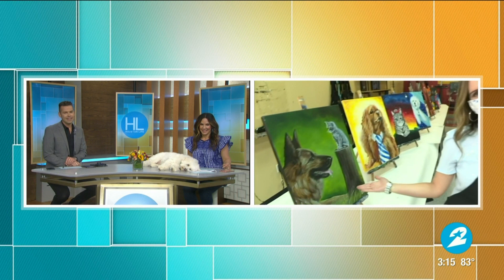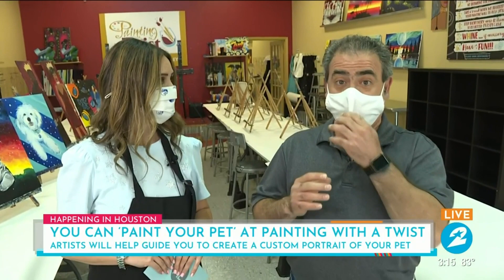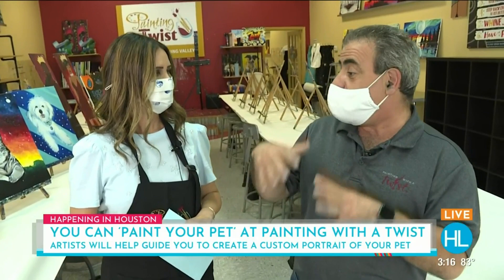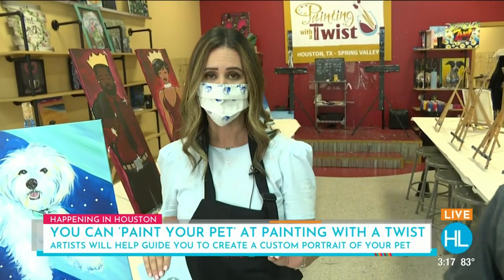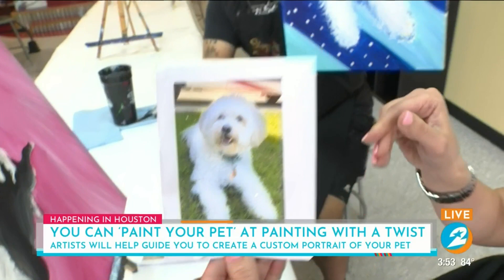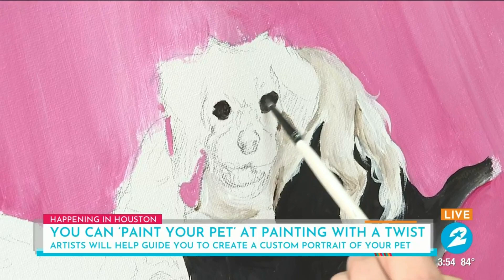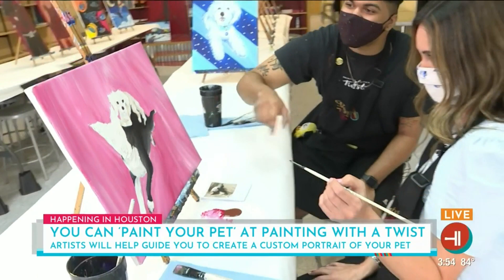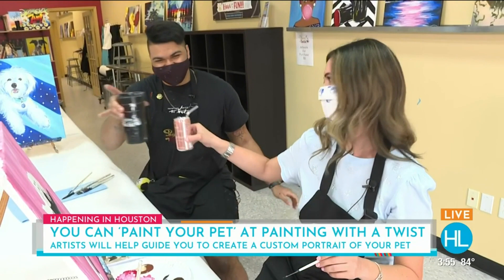Create an adorable PAW-trait and ‘Paint Your Pet’ at Painting With A Twist | HOUSTON LIFE | KPRC 2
Want to create an original work of art of your beloved fur-baby? The team at Painting With A Twist has plenty of ‘Paint Your Pet’ events where their artists will personally guide you step-by-step to create a custom paw-trait! Watch as Lauren Kelly gives it a try!